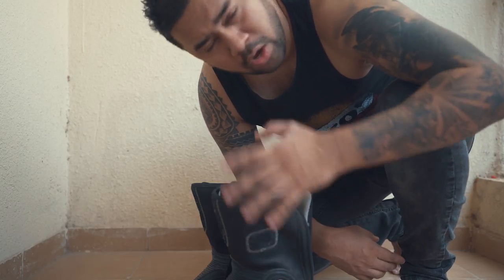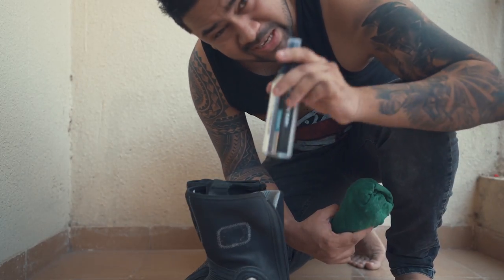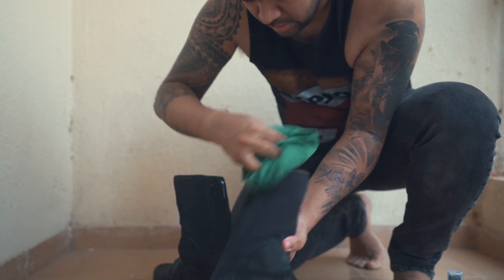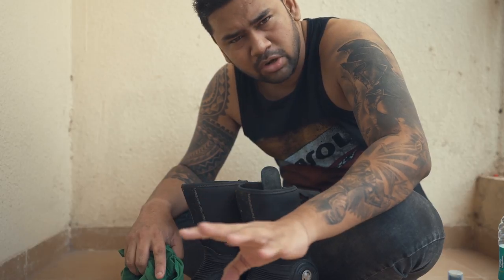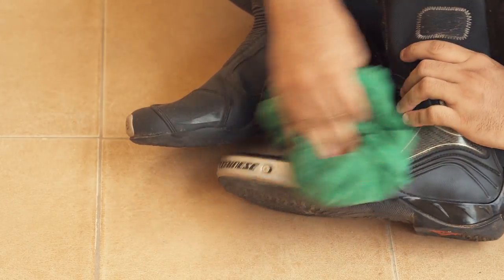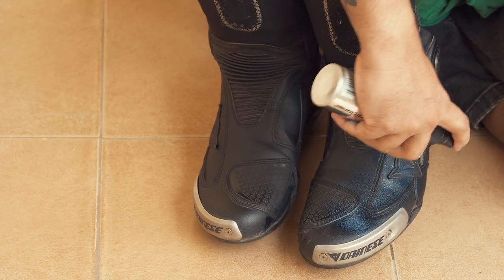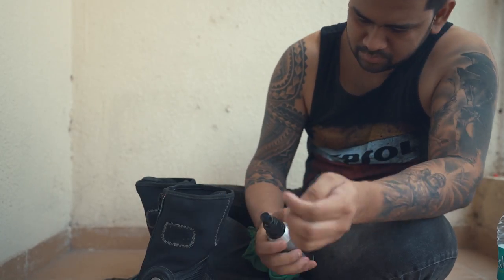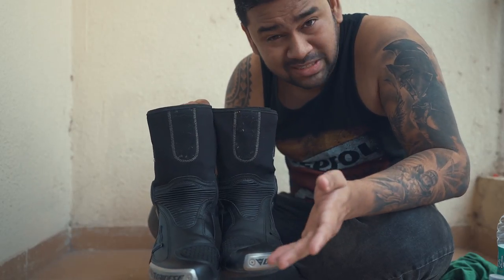How to Clean & Care Leather Riding Boots!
Alright folks, today lets break down how do I clean my leather riding boots or maintain it to keep it nice and clean. Here are the links to whatever I have used to keep this workflow on. And note - do not use the conditioner for more than 3 times in a year.

AMAZON USA :
Micro-Fiber Cloth
Leather Cleaner
Leather Conditioner

AMAZON INDIA :
Micro-Fiber Cloth
Leather Cleaner
Leather Conditioner

So, this should video should help you about how to clean shoes and how to take proper leather care for your riding boots.